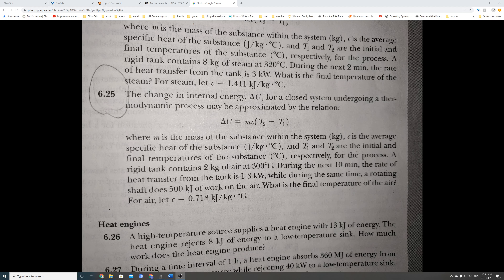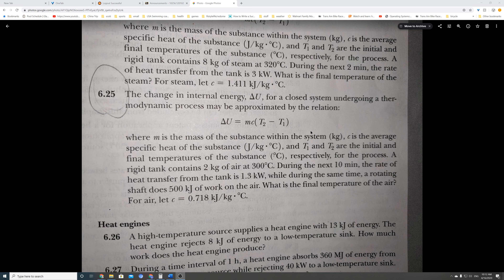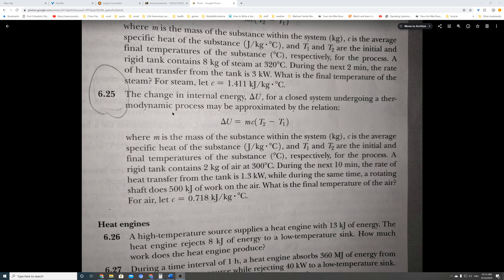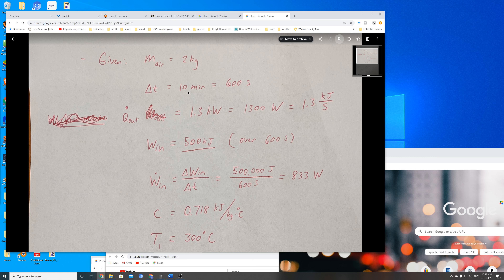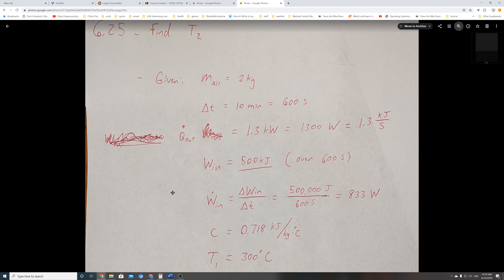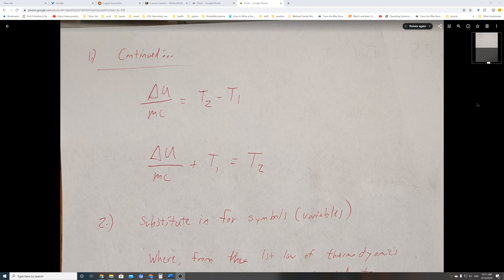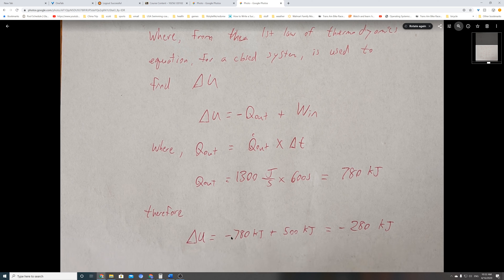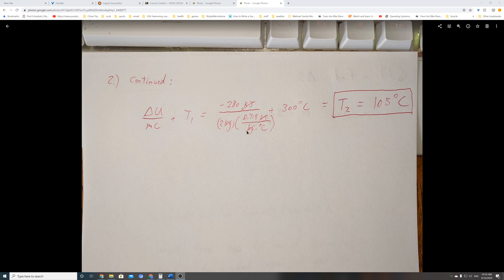EGR 111 CH 6 problem 25